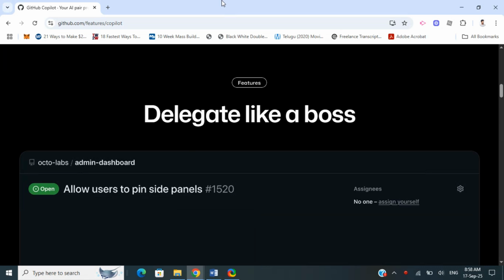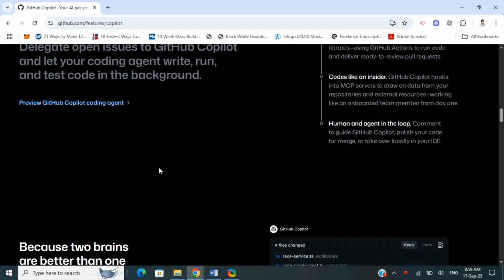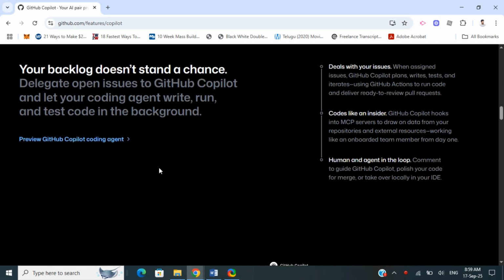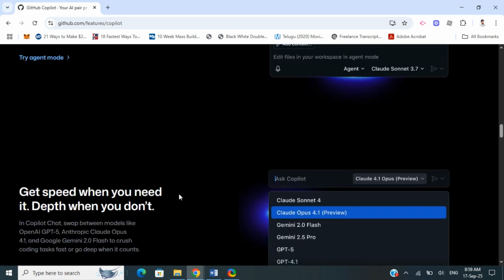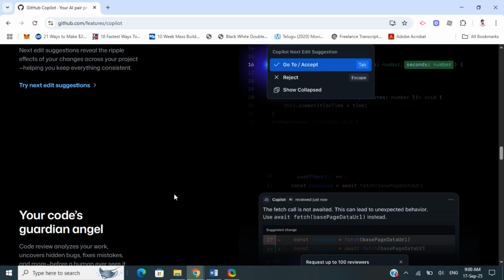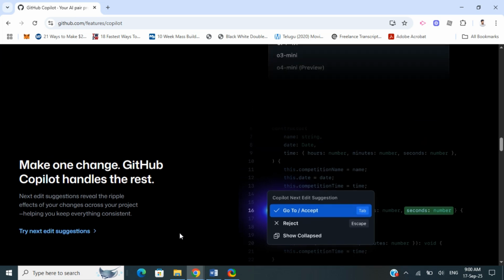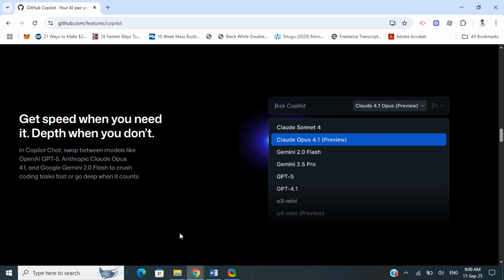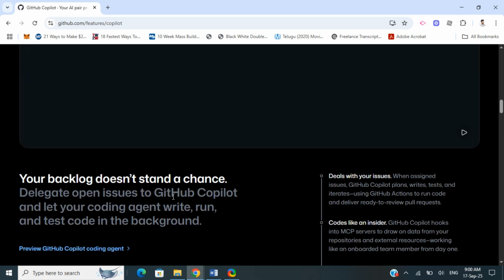Best Github Copilot Model 🔴 AI Tools/Apps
In this video, you will learn the Best GitHub Copilot Model.